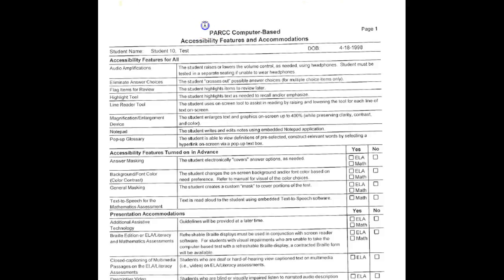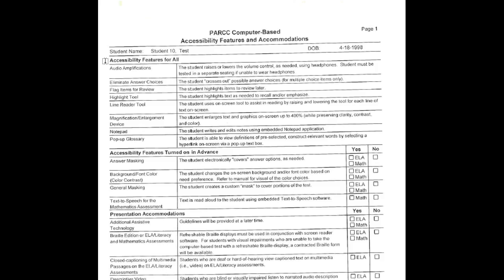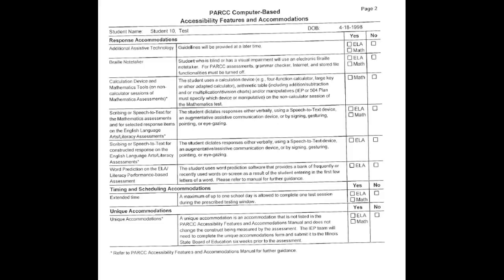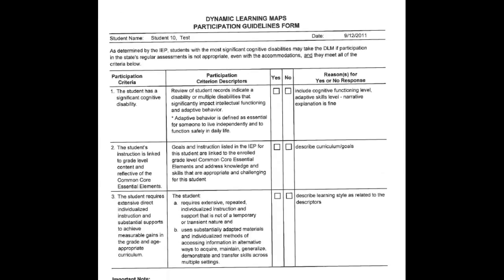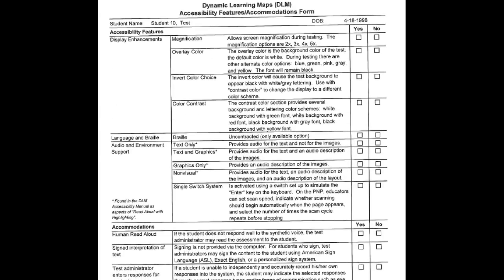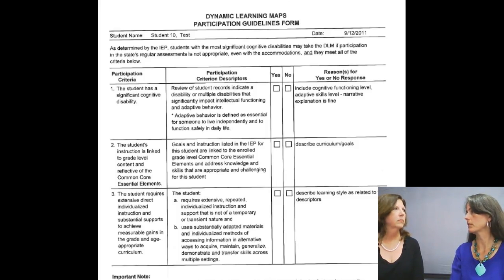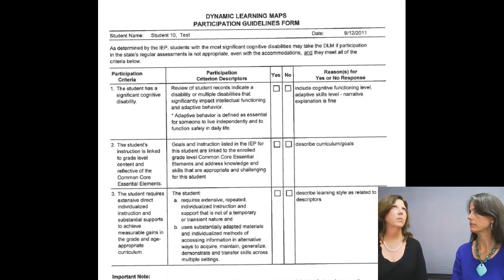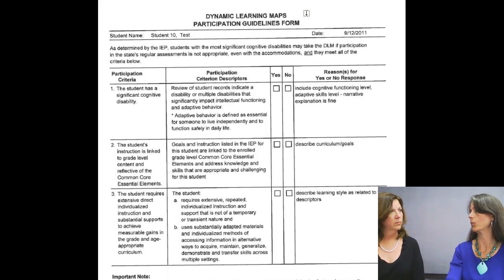PARCC and DLM